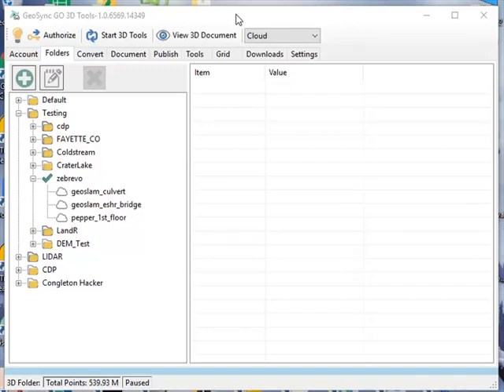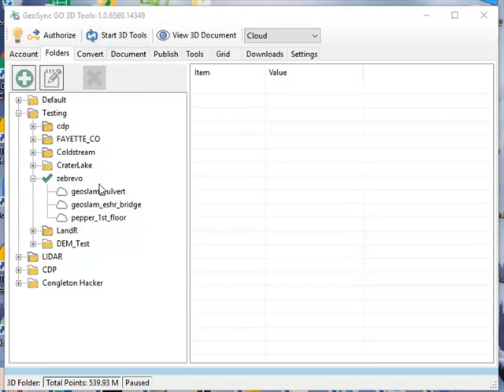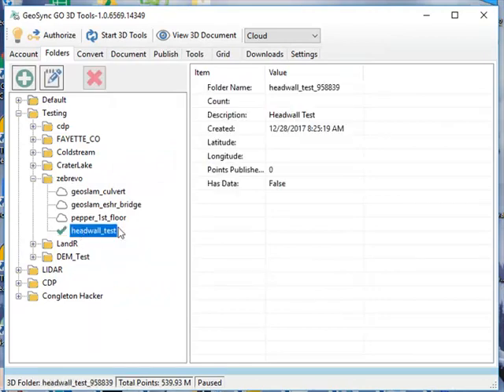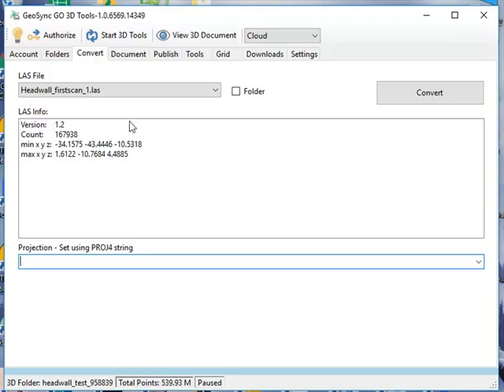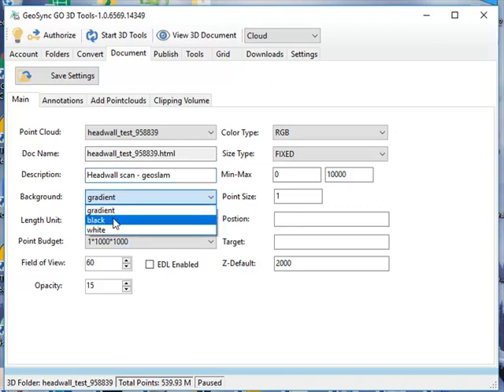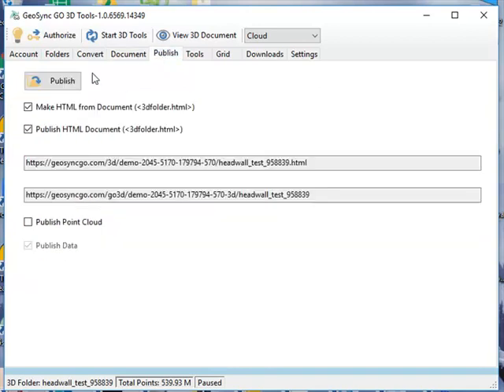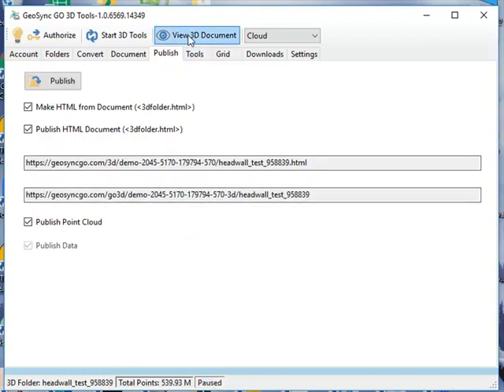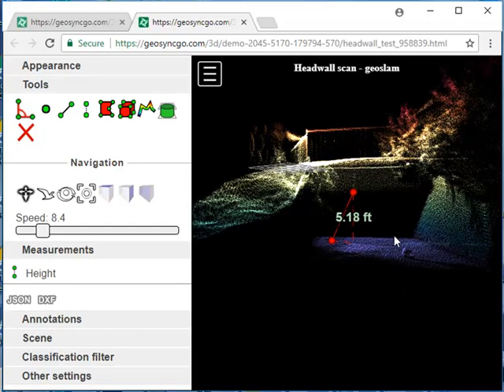Demonstration of GeoSync GO 3D Tools Publisher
Demo of publishing a point cloud from a zeb-revo scan for viewing using the GeoSync GO 3D Tools.